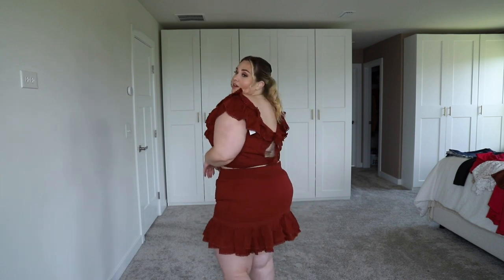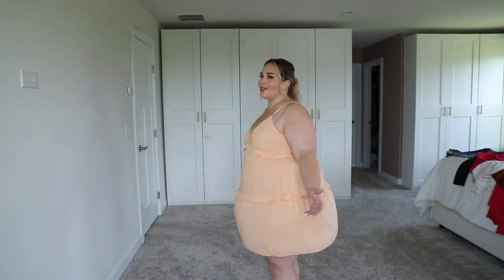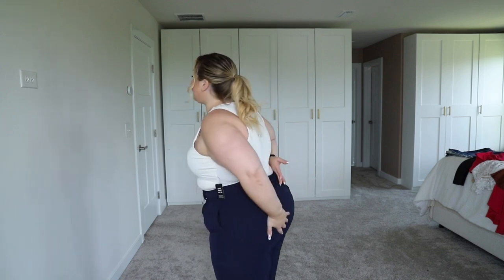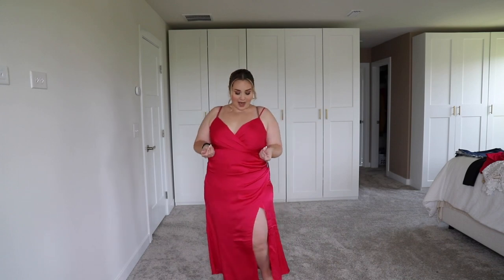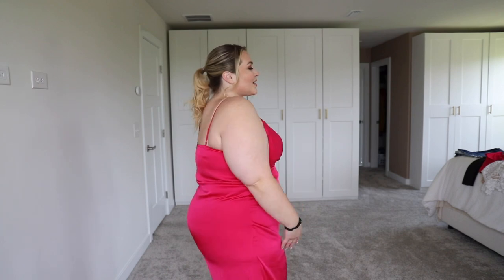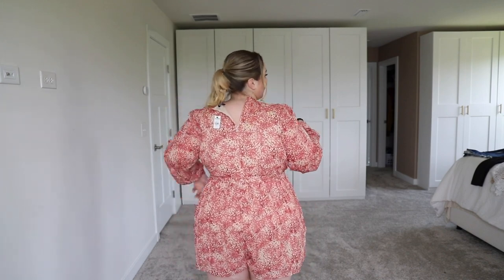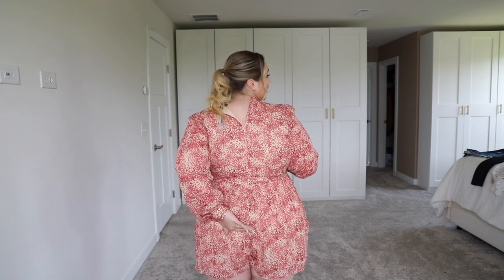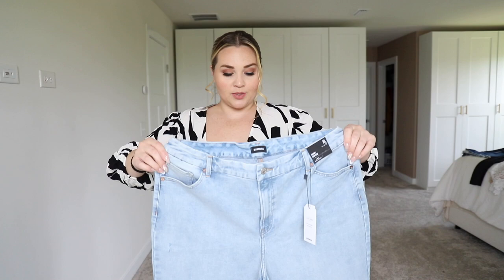NEW Hits & Misses from EXPRESS for Plus Size - TRY ON HAUL | Sarah Rae Vargas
Links to all items featured from Express are below for you! ✨
Super High Waisted Body Contour Cropped High Compression Leggings
Super High Waisted Knit Raw Hem Mom Jean Shorts
High Waisted Twill Belted Straight Ankle Pants
Satin Wrap Front Maxi Slip Dress
High Waisted Smocked Ruffle Linen-Blend Skirt
Linen-Blend Tie Back Ruffle Top
Satin Wrap Fit And Flare Dress
High Waisted FlexX Marbled Ripped Raw Hem Skinny Jeans
Body Contour Double Layer High Neck Thong Bodysuit
Printed Wrap Front Balloon Sleeve Tie Top
Tie Front T-Shirt Dress
Printed Pleated Wrap Front Romper
Paisley Tiered Ruffle Trapeze Dress
Lace Ruffle Sleeve Fit And Flare Dress
My all time favorite bike shorts

LITTLE TIP: Sign up for Express emails & texts and you'll get some great coupons on the regular! 😊